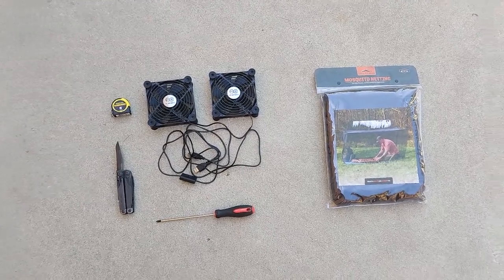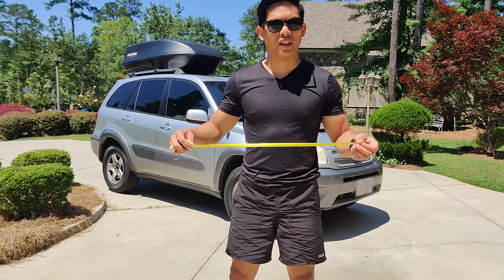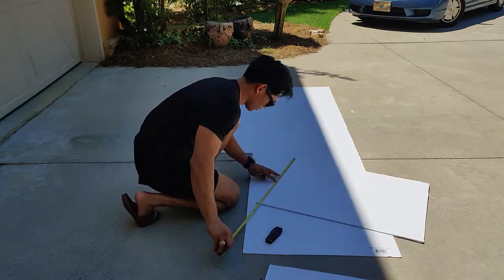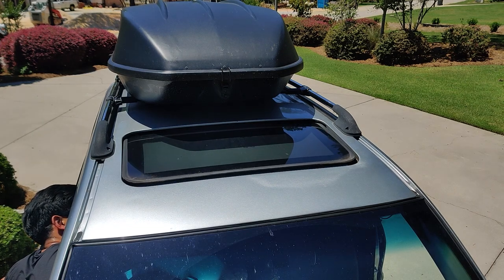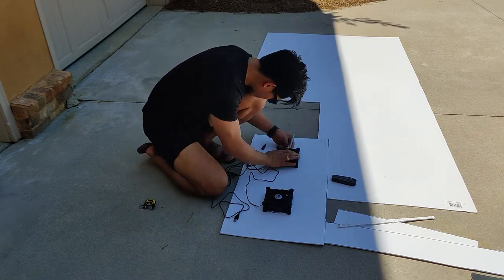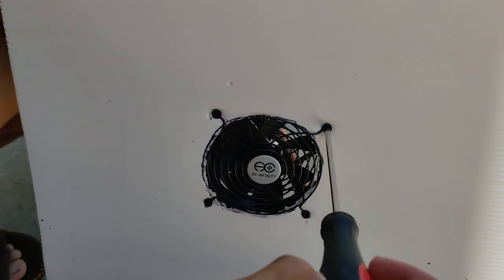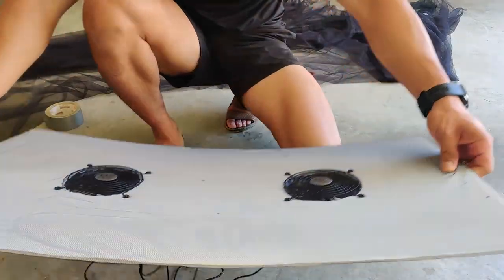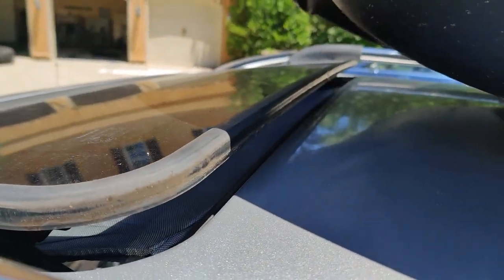LIVING IN MY CAR: DIY Heat Ventilation System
It's that time of the year again, and the hot nights are upon us. I've mentioned before that there's no beating the summer heat when trying to comfortably sleep in your car during a summer night. When the heat of your body and the heat that your car insulates stays and increases, some nights can be almost unbearable. That doesn't mean you can't do anything. If you have a sunroof, here's an easy DIY that can help pull the heat out of your car.